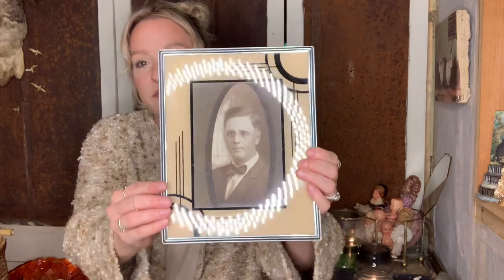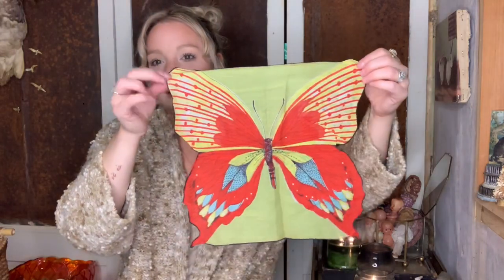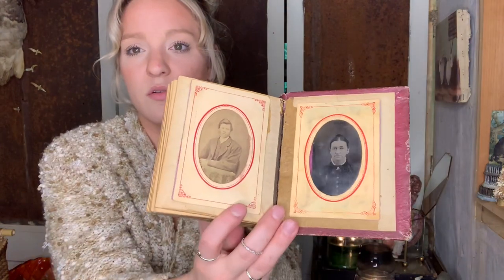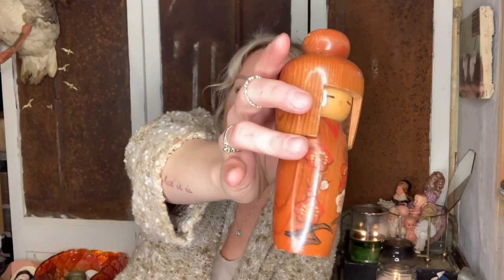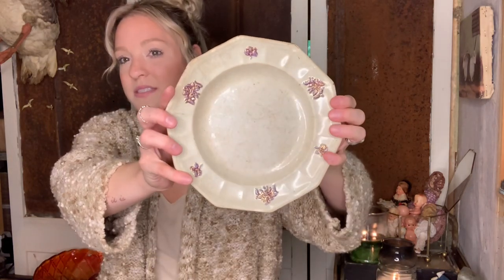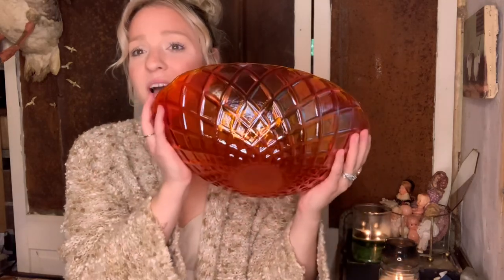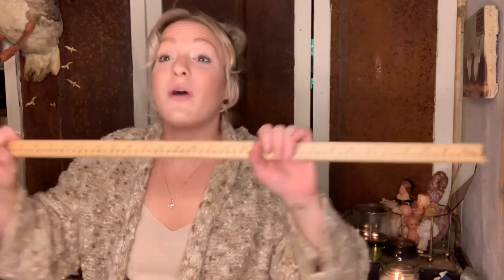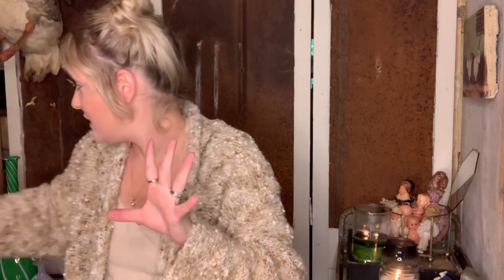HOLY HAUL VIDEO!! Antique & vintage goods haul. MILE LONG YARD-SALE HAUL!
This is my haul from an local estate sale and local mile long yardsale. What did I get for resell for my EBay!?

SEND FRIENDMAIL:

P.O 563 Rockmart, Ga 30153